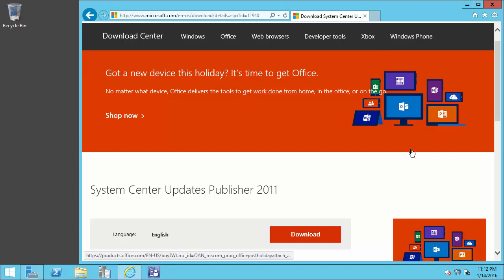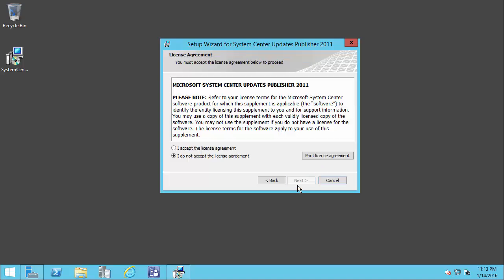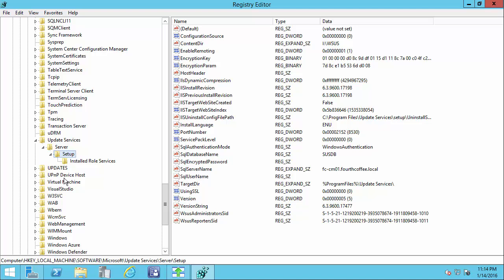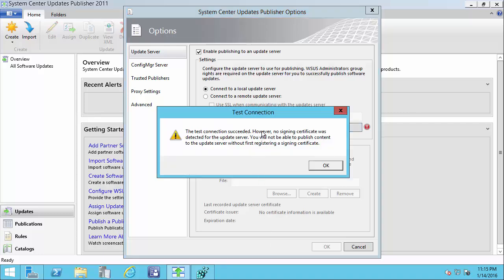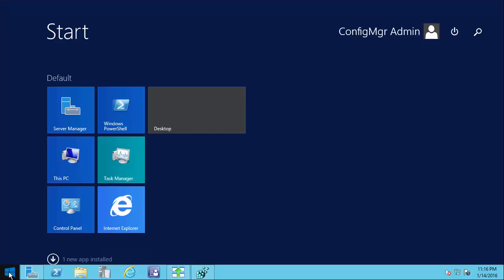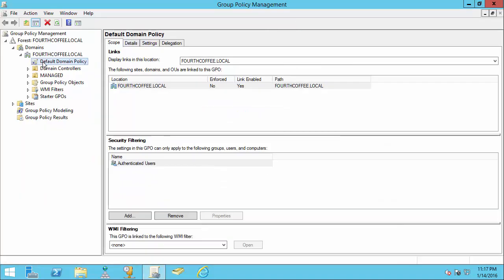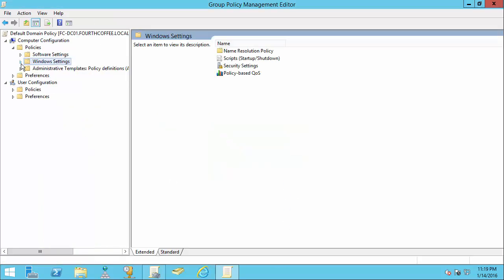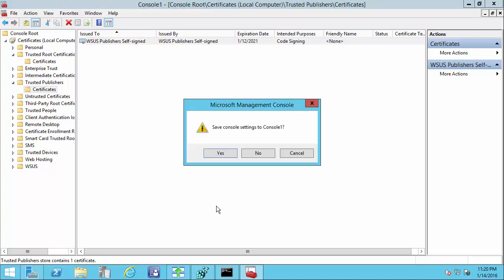Installing and Configuring SCUP 2011 - Step 1 - Patch My PC SCUP Catalog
This is the first video on our SCUP Catalog setup guides.